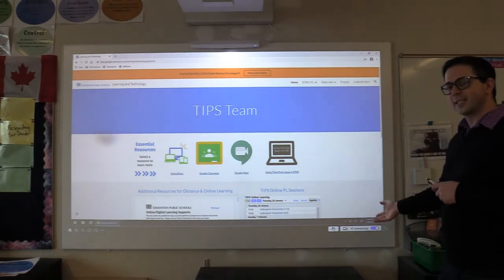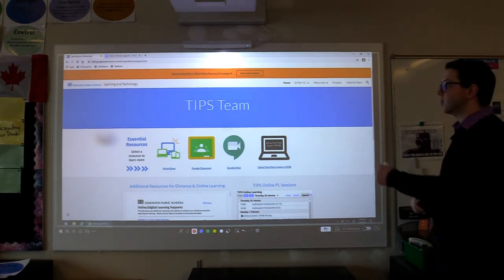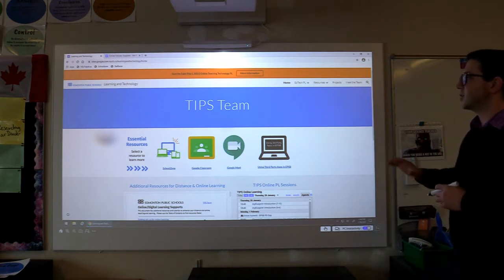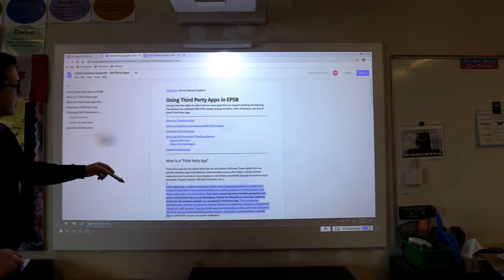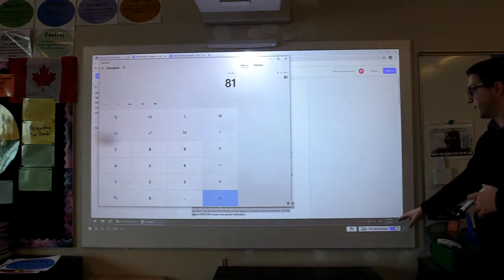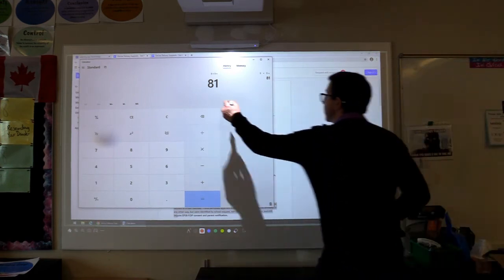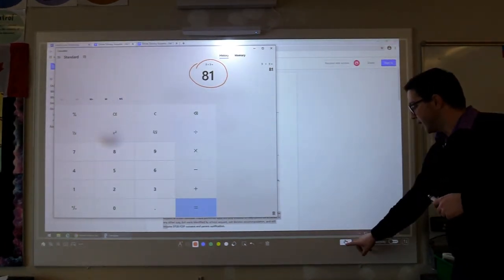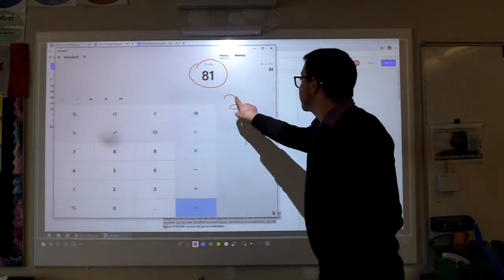Epson BrightLink 1485 Fi - PC Interactive vs Annotation Modes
This video goes over the different modes available on the Epson 1485; interacting with your computer with the pen or mouse (PC Interactive Mode) and writing overtop images (Annotation Mode)